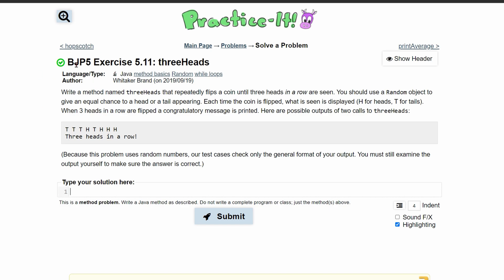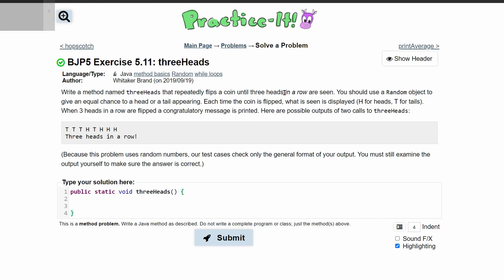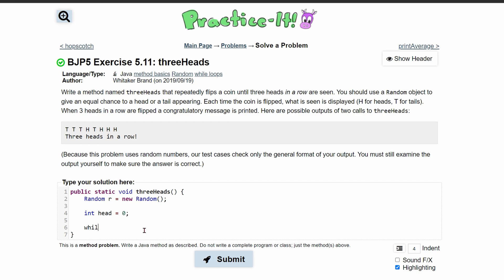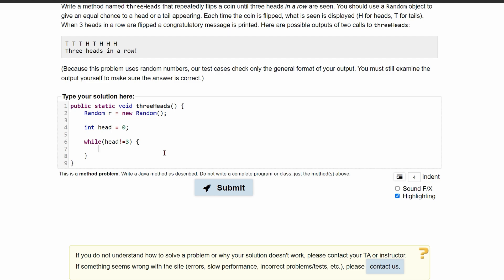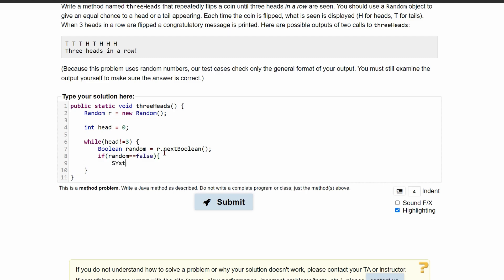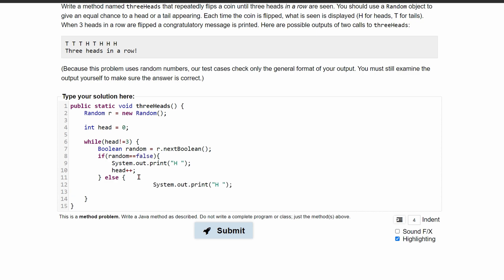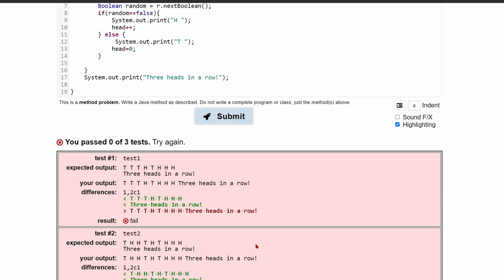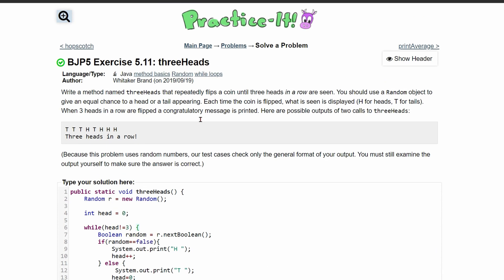Java Practice It | Exercise 5.11: threeHeads | method basics, random, for loop, if statement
Summary:
Using a loop to print something until a random series of events happens.

Question:
Write a method named threeHeads that repeatedly flips a coin until three heads in a row are seen. You should use a Random object to give an equal chance to a head or a tail appearing. Each time the coin is flipped, what is seen is displayed (H for heads, T for tails). When 3 heads in a row are flipped a congratulatory message is printed. Here are possible outputs of two calls to threeHeads: